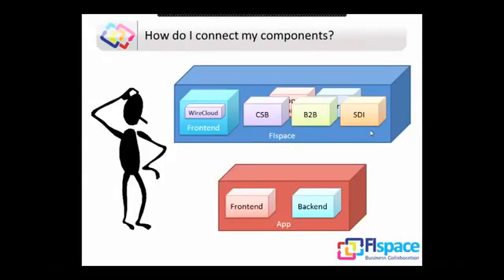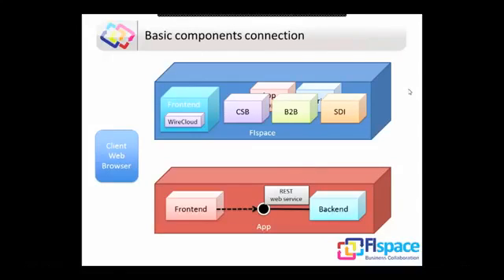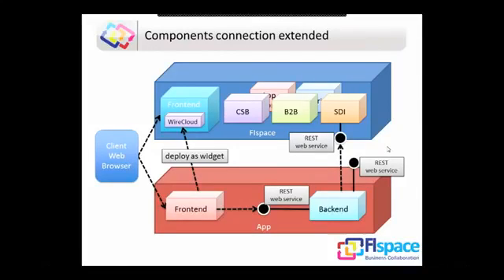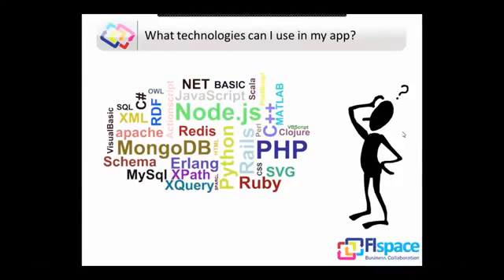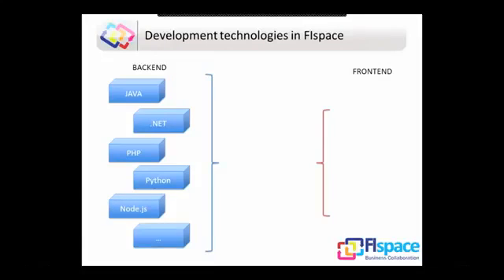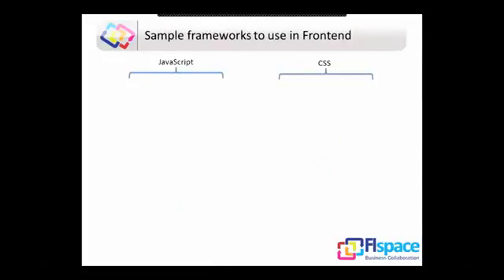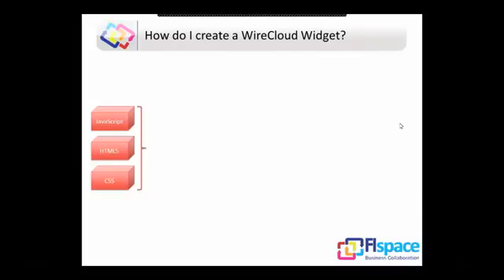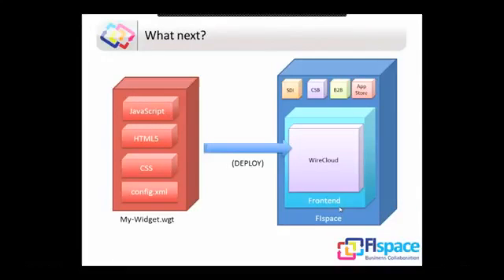3 FISpace App Development Overview